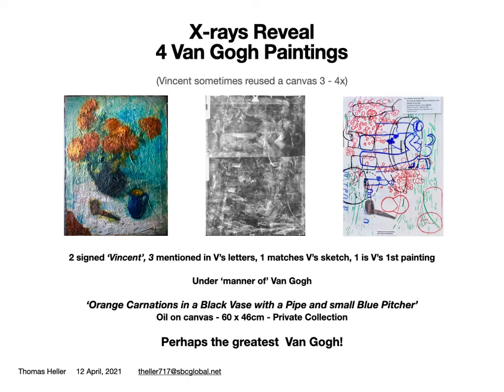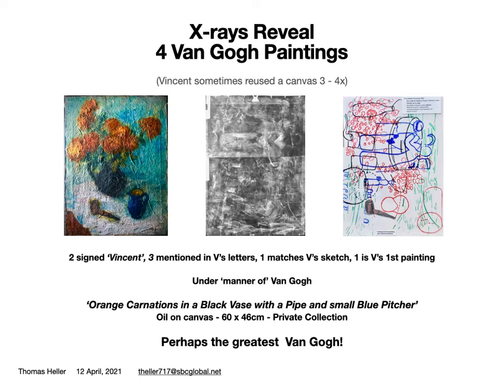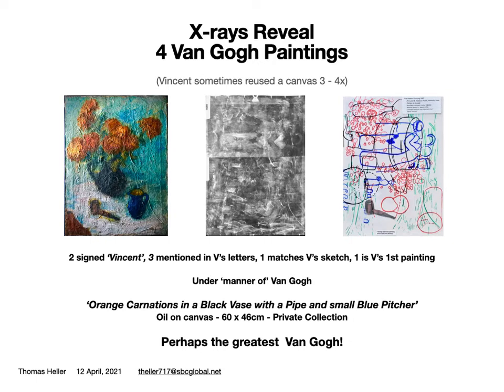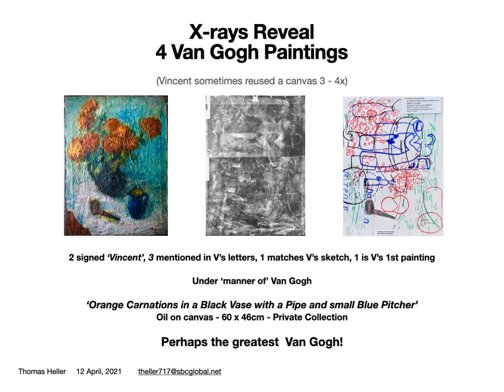Discovering Van Gogh: Carnations in a Vase Overview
Five Van Gogh paintings discovered on one canvas.

I'm a 30 year collector, researcher, and conservator of antique paintings. I've been studying this certain canvas for 10 years, bought in 2011. During this time, technical examinations were conducted, including X-ray and XRF, combined with documentary research of Van Gogh's letters, artworks, and studio practices resulting in the discovery of 4 hidden paintings, including two signed "Vincent".